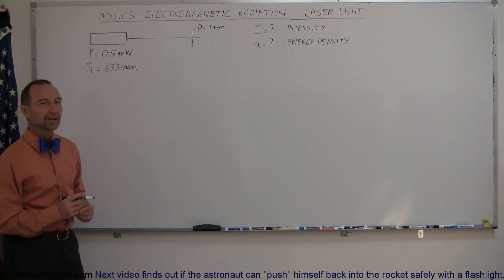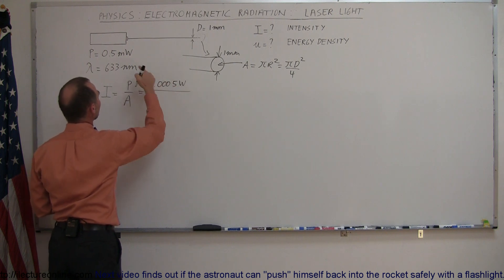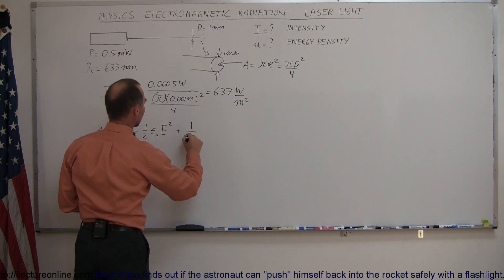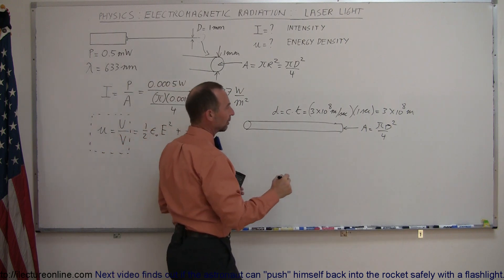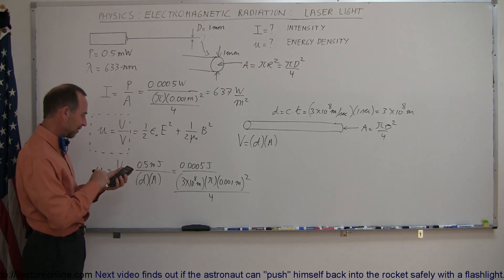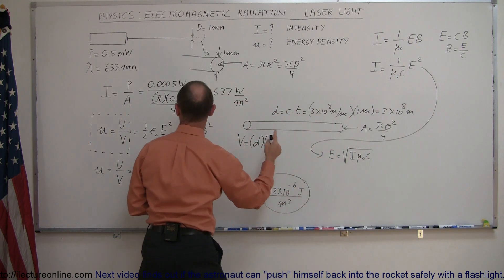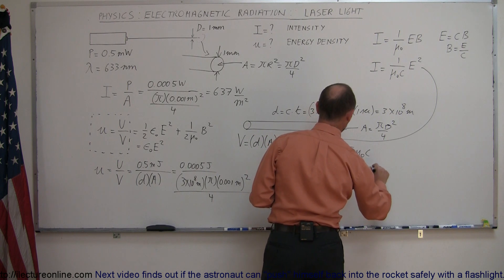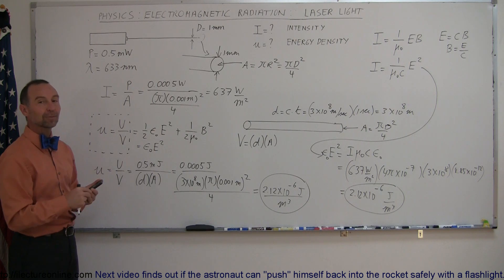Physics 50 E&M Radiation (31 of 33) Laser Light Example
In this video I will calculate the intensity and energy intensity of a laser light of power = 0.5mV, wavelength = 633nm, and diameter = 1mm.